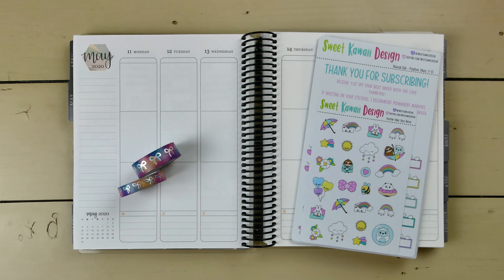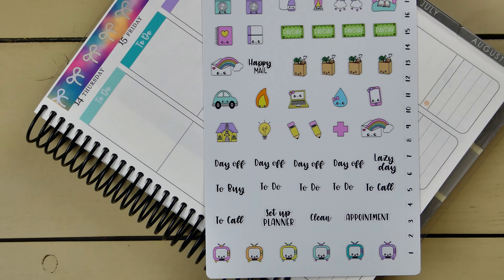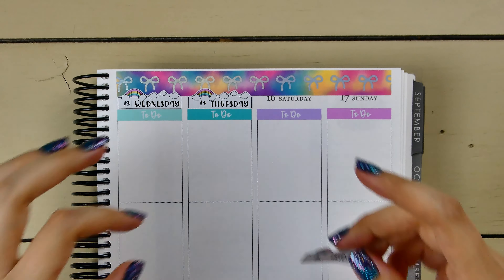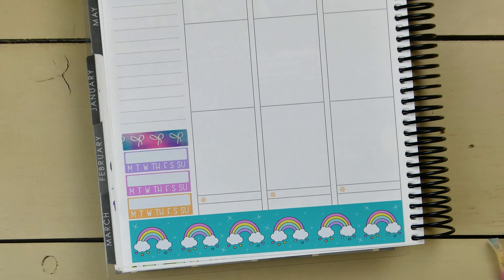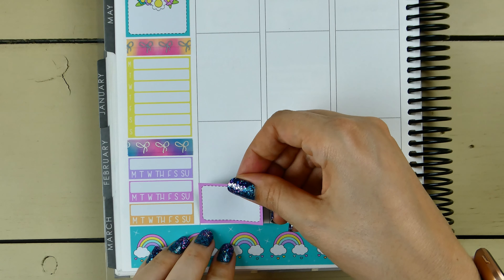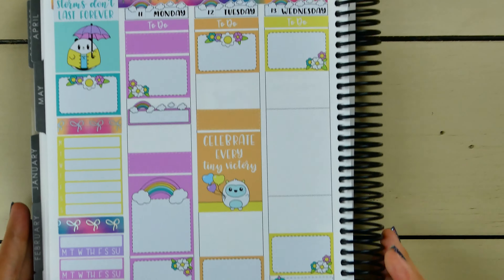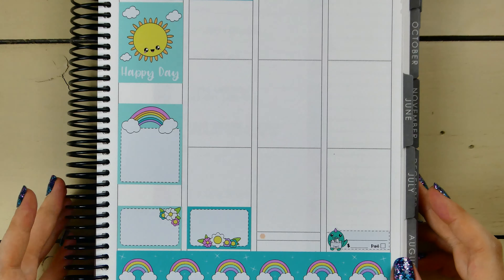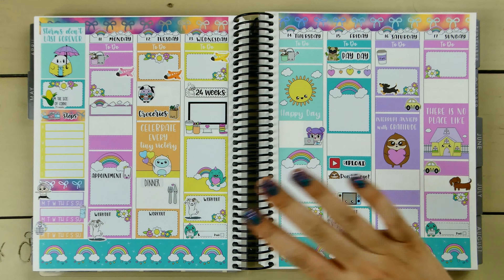Plan With Me: Positive Vibes (ft. Sweet Kawaii Design)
Hey guys! This week’s Plan With Me I used the Positive Vibes Kawaii Subscription kit from Sweet Kawaii Design! Please let me know if you like this video by giving it a “thumbs up” and commenting below. I post regularly every Saturday or Sunday and then there is usually a bonus video sprinkled in throughout the week!